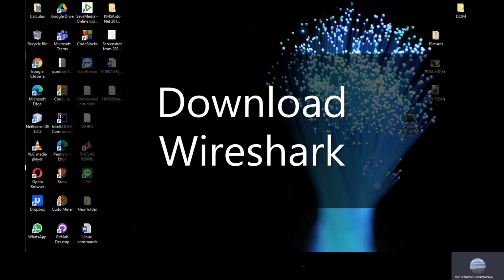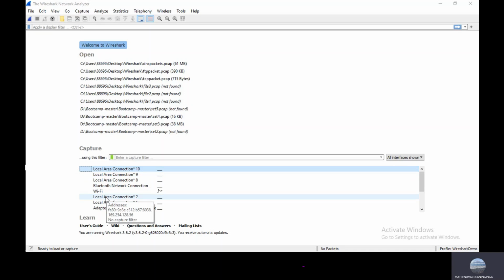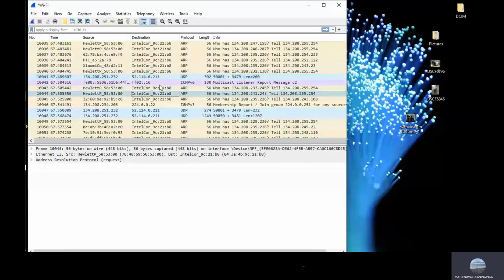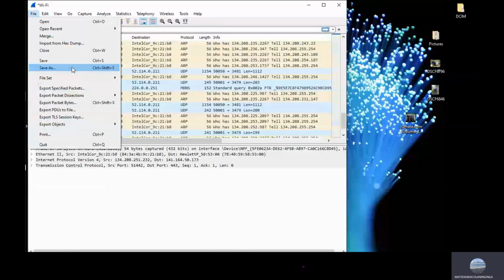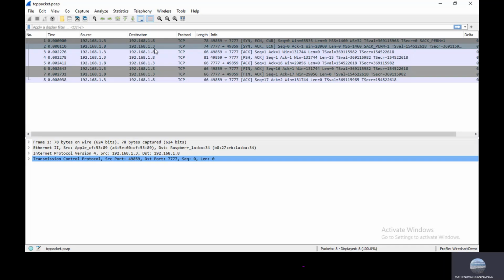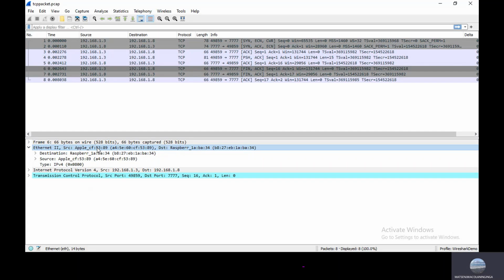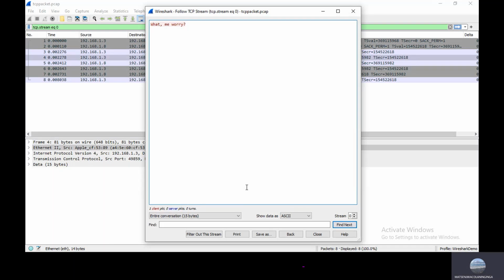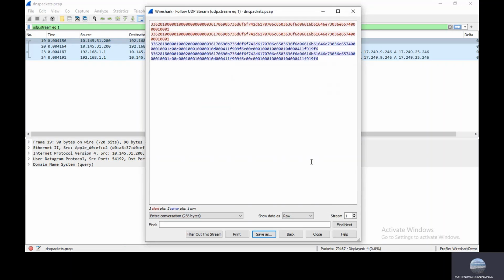Packet Analysis with Wireshark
This video is meant to illustrate in detail how to download and install the Wireshark sniffer application, and how to capture and analyze network packets.